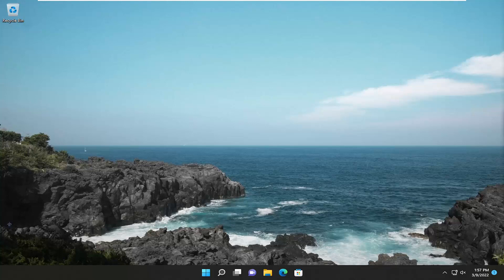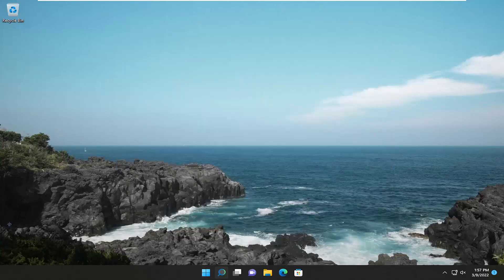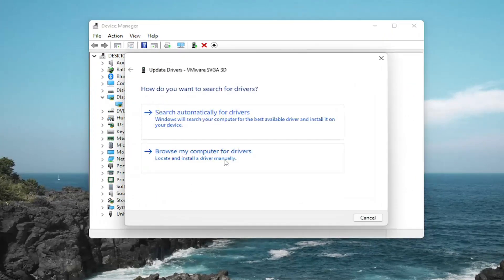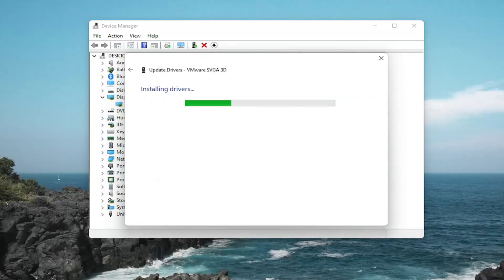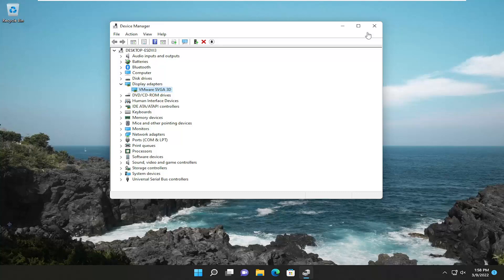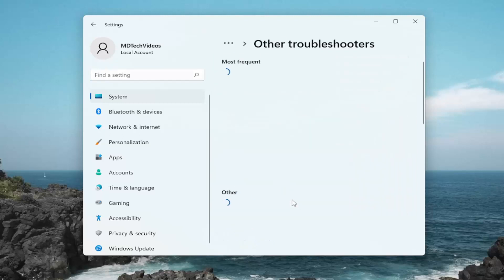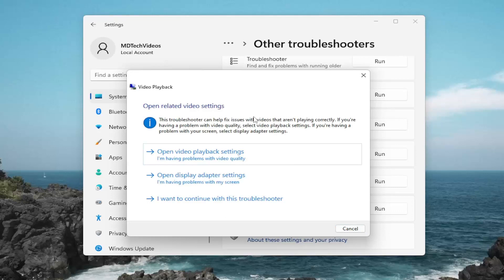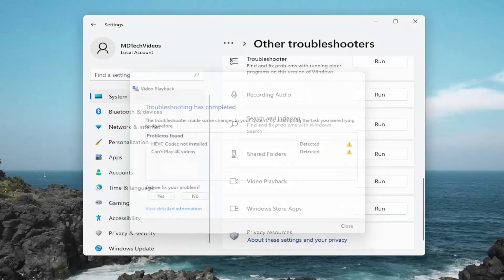How to Fix Video Driver Crashed and Was Reset Make Sure Your Drivers Are up to Date Fortnite FIX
So, the reason why you landed here must be probably because you encountered the “Video Driver Crashed and was Reset” error on your Windows PC? Isn’t that right? Most of the users face this error while loading or playing games on PC. Whenever you’re trying to run a game on your Windows PC, and if you see “video driver crashed” error, it means that your video drivers are not up to date.

Issues addressed in this tutorial:
video driver crashed and was reset
how to fix video driver crashed and was reset
video driver crashed and was reset Nvidia
video driver crashed and was reset make sure your
AMD video driver crashed and was reset
video driver has crashed and been reset

Although the error indicating that there are some issues with your graphics driver but that’s not the case mostly. Even after updating or reinstalling the graphics driver won’t come in handy for most of the users. So, what’s the actual reason? This particular issue is happening only for the Windows PC users and related to DirectX by the way.